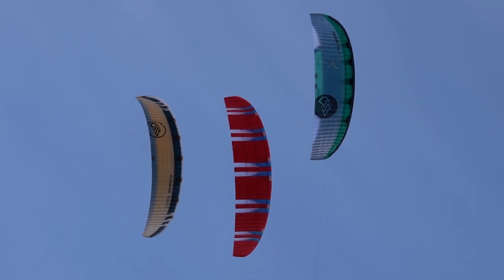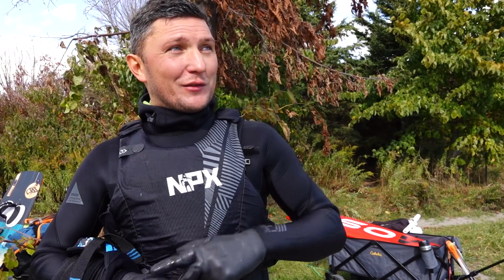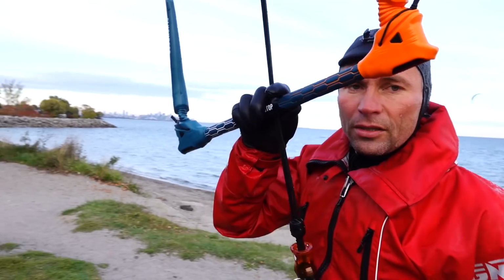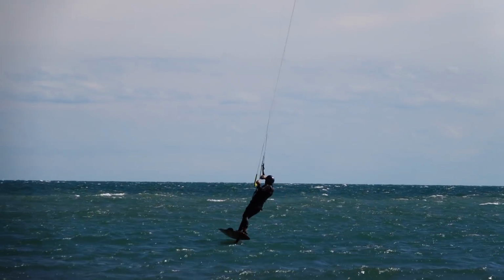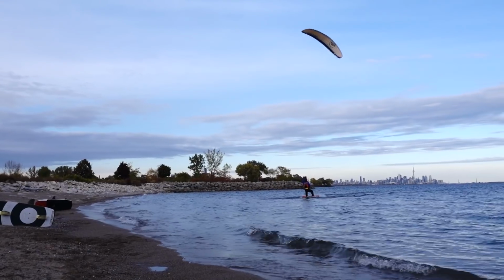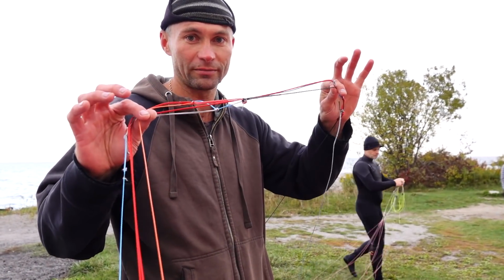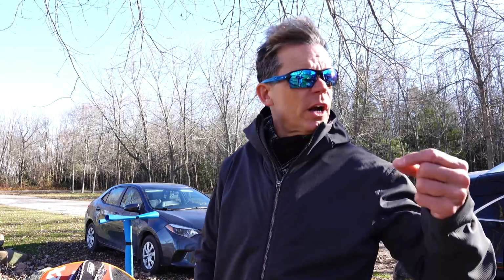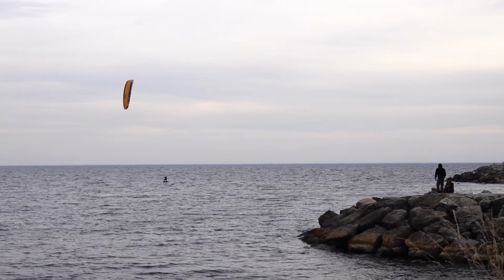ELF Swift vs Flysurfer Soul & Sonic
We gathered a team of nine riders to review the Russian made 12m Swift kite by ELF, compared to the Flysurfer SOUL 12m and SONIC 11m! This video covers launching, first impressions, relaunching, raw power, handling and turning, construction and value for money.